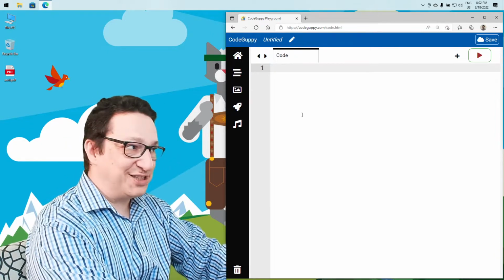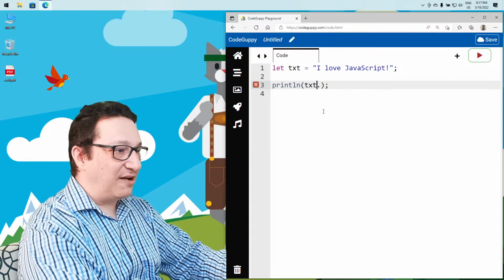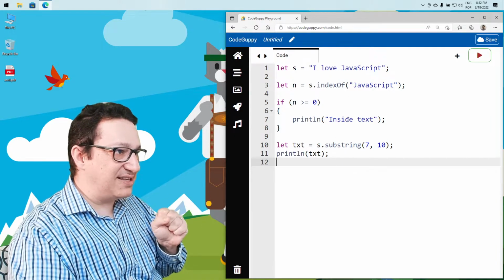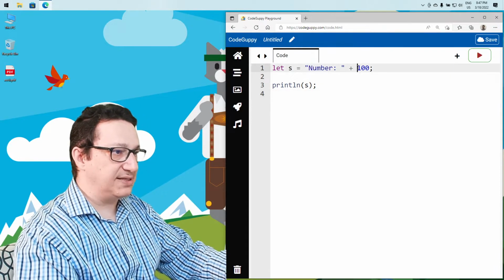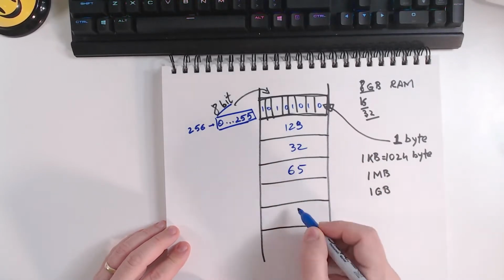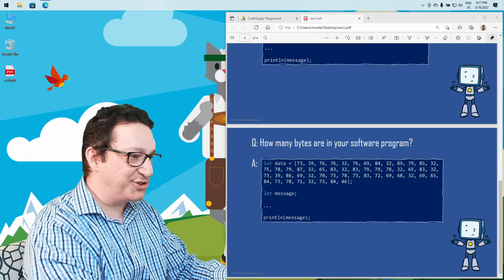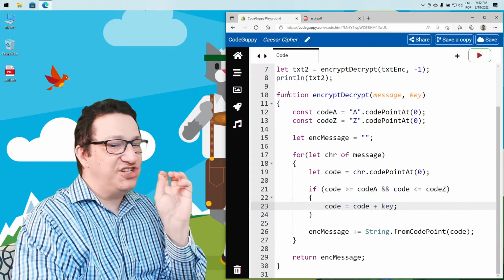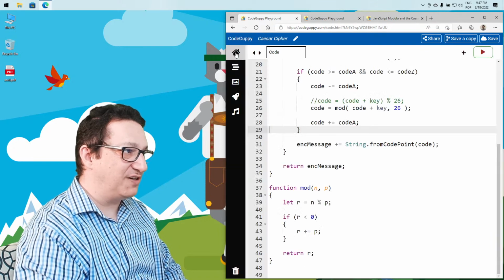JavaScript tutorial 14/24: Strings in JavaScript | Caesar cipher | Coding for beginners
Chapters

0:43 - How to define strings (3 sets of string delimiters)
9:20 - Length of a string | Iterating through the characters | s.length
15:30 - Convert to upper and lower case | s.toUpperCase() | s.toLowerCase()
17:20 - Joining array elements in a string | ar.join(" ")
20:25 - Split CSV string to array | s.split(",")
27:54 - Finding substrings in a string | s.indexOf
30:21 - Extracting substrings | s.substring(idx1, idx2)
37:00 - Replace a substring inside a string | s.replaceAll
39:25 - Converting a string to a number | parseInt | parseFloat
45:50 - Convert a number to a string | .toString()
52:20 - Recaping strings on paper
57:15 - How text is stored in computer memory
1:05:24 - Decoding jokes stored as codes
1:17:25 - Caesar Cipher

🧑‍💻This series is based on the platform (a popular free coding platform used by schools and coding clubs around the world).

🧑‍💻 The intended audience for this series of lessons are code newbies / absolute beginners that want to learn JavaScript in the simples way possible. Advanced JavaScript users can also find tons of fun in the included recreational coding activities.